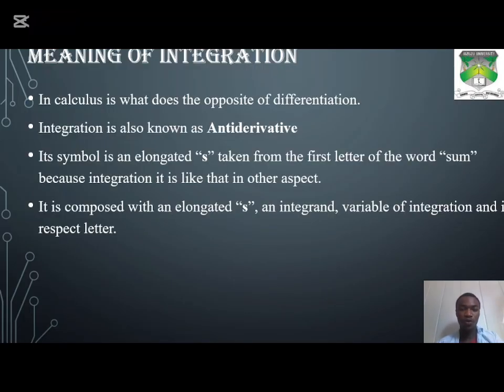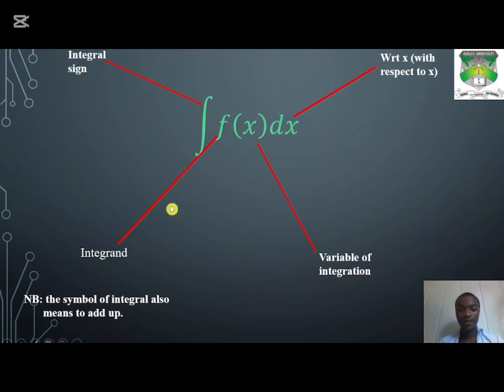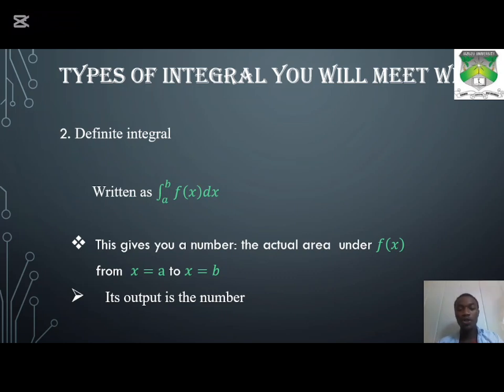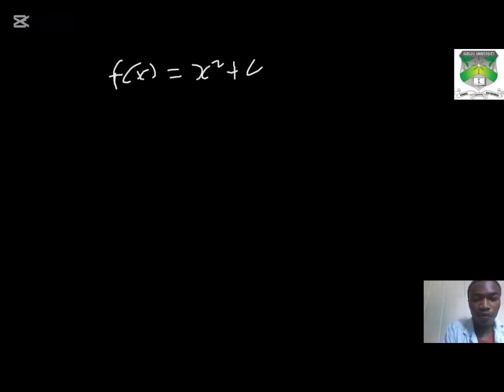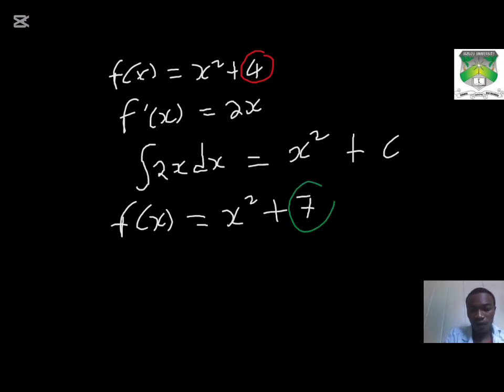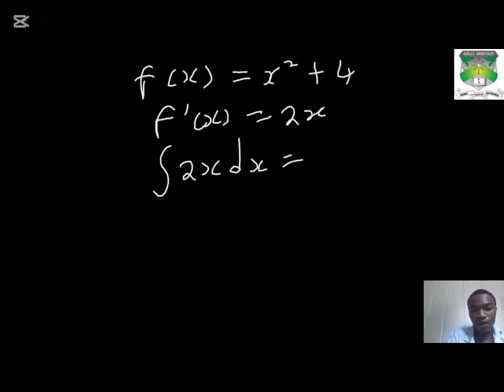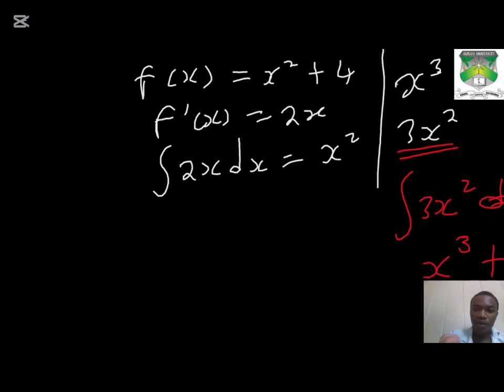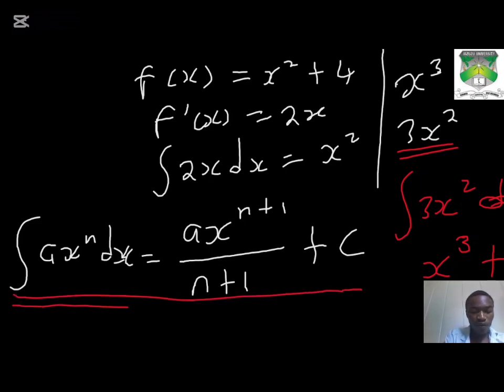Introduction to integration - calculus